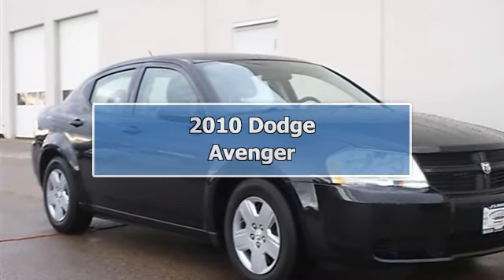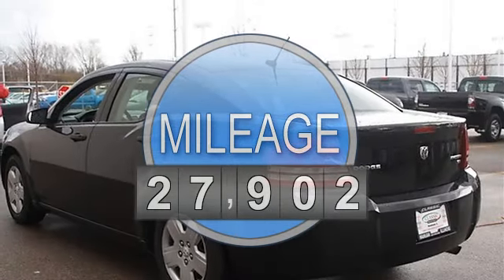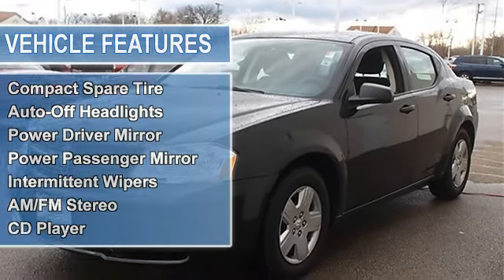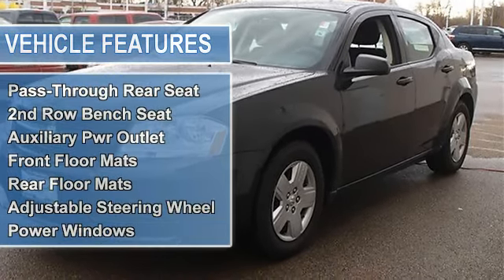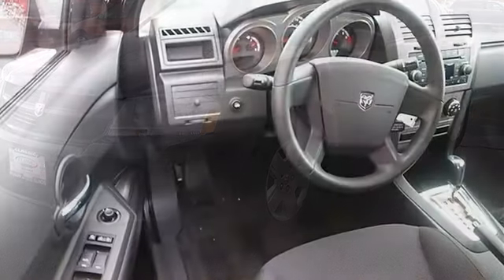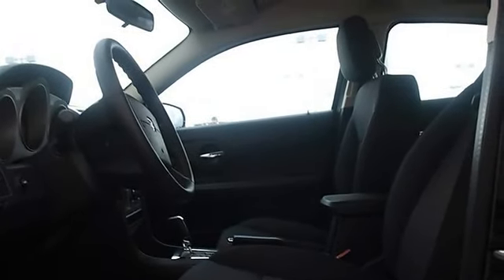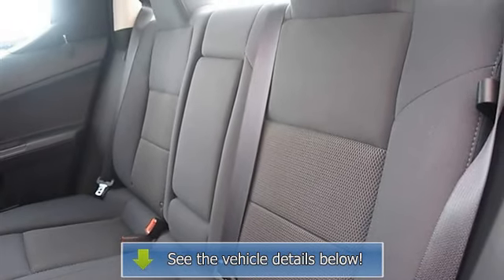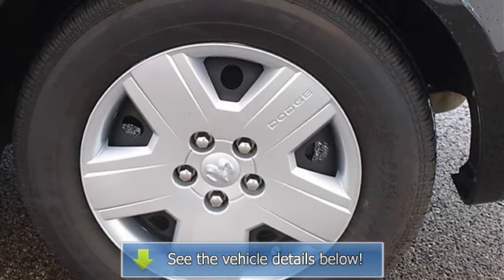2010 Dodge Avenger - Classic Dealer Group